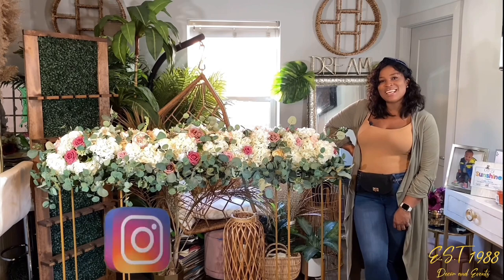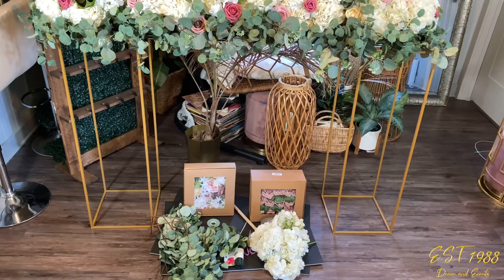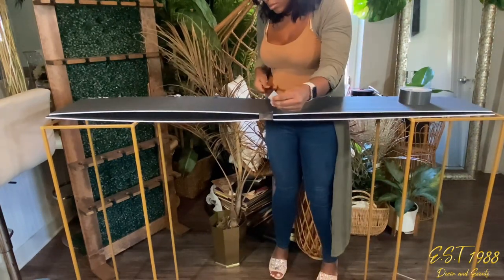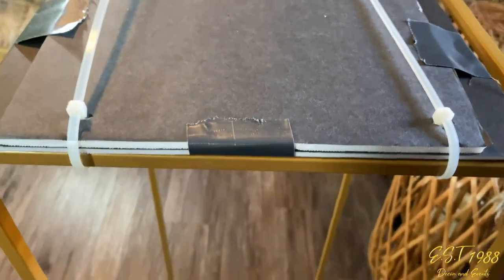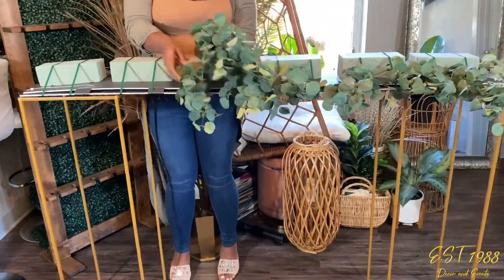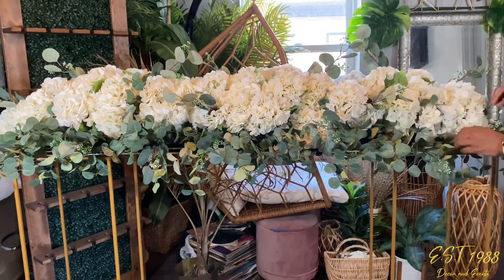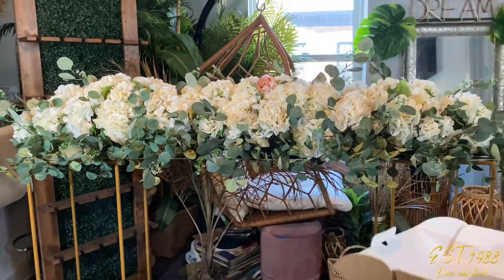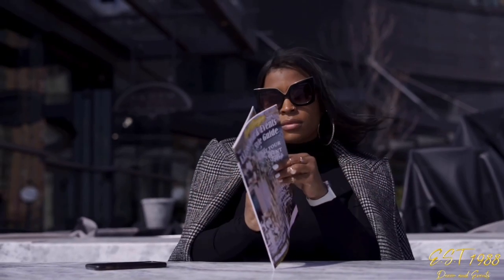Floral Stand Centerpiece DIY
DIY your own floral stand centerpiece tutorial!